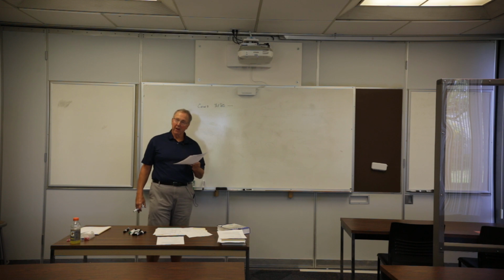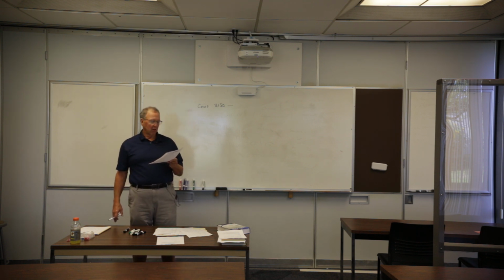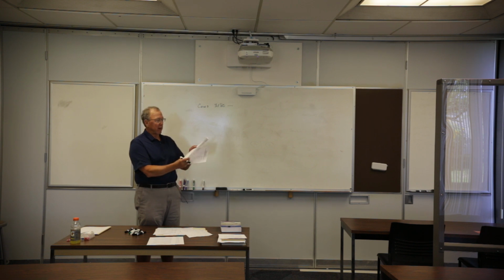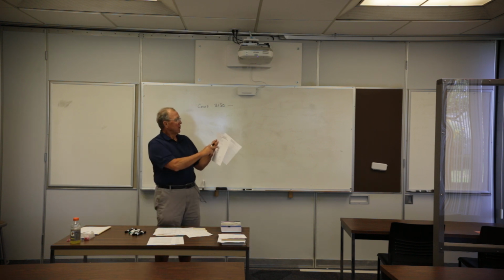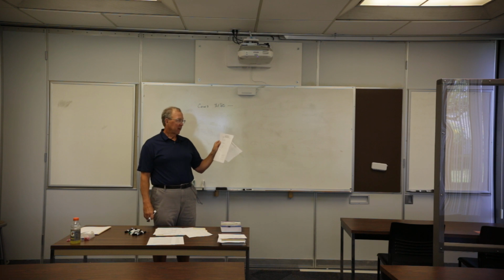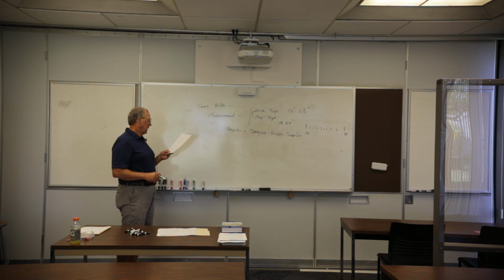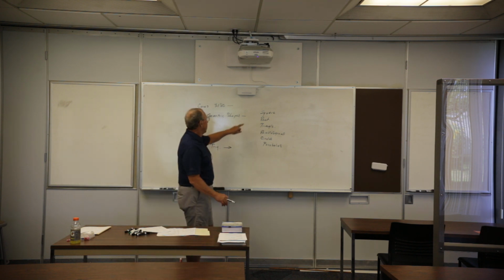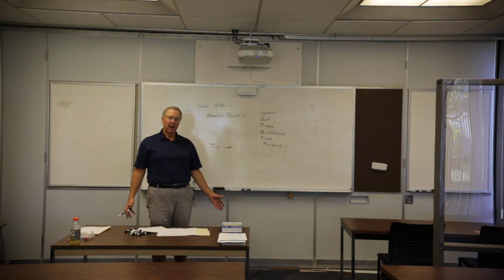opening day 2-(Joseph n Lavalette) cons 3180